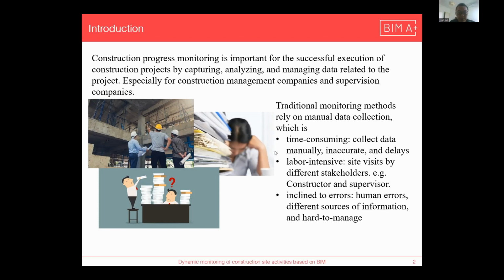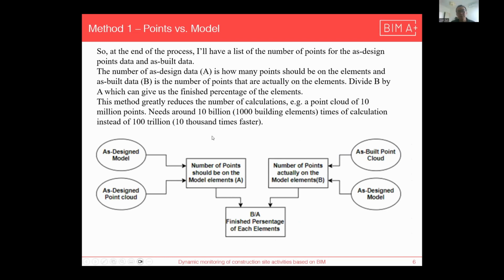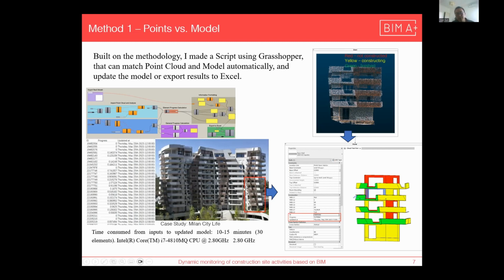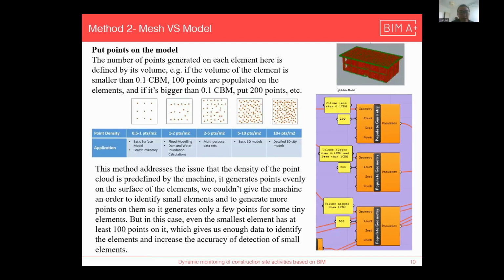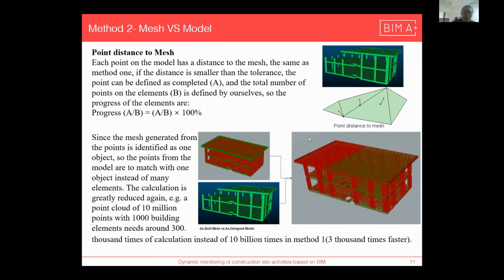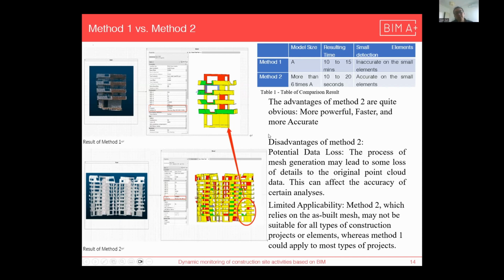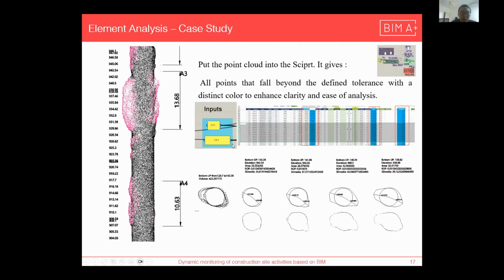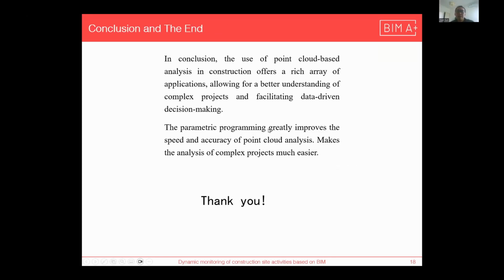Dynamic monitoring of construction site activities based on BIM - Han Sun